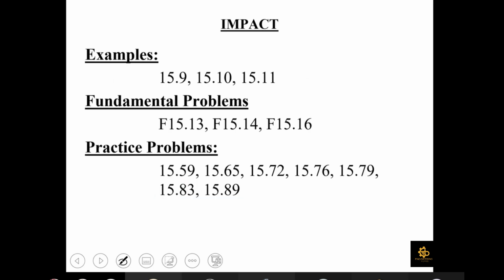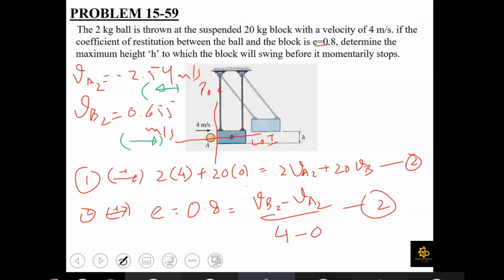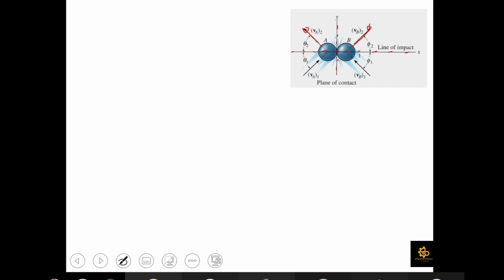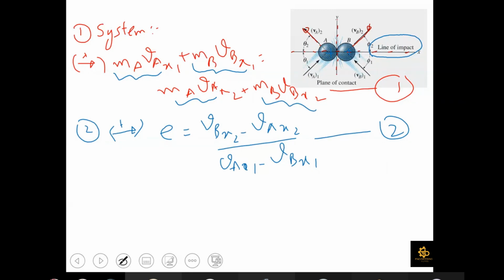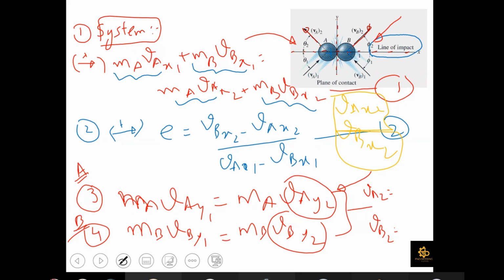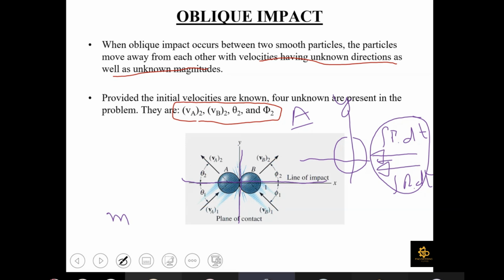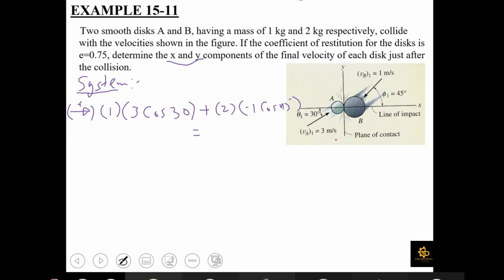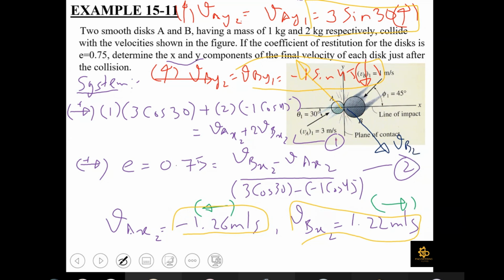25 central impact 15 159